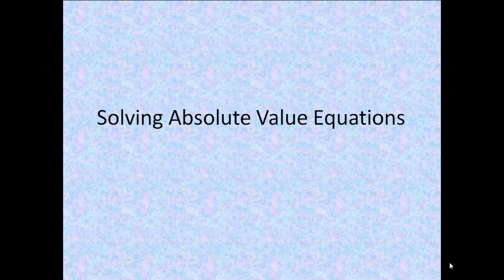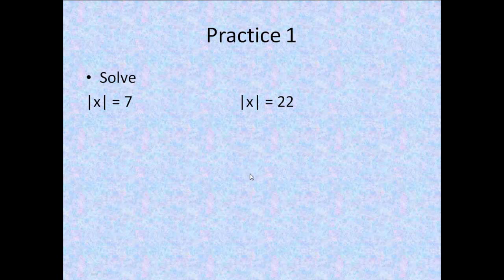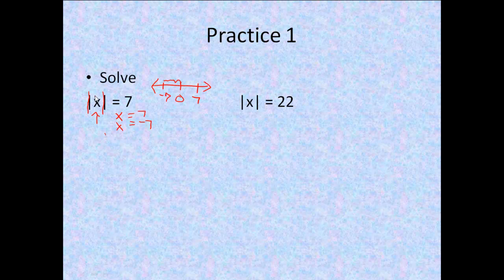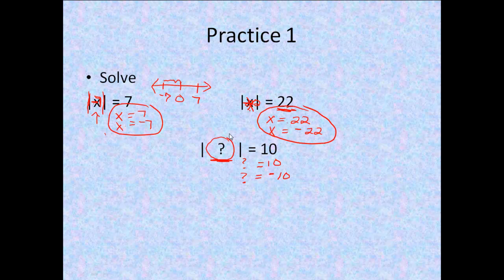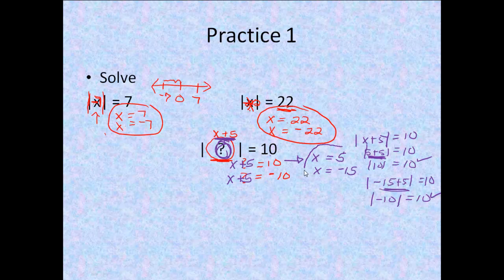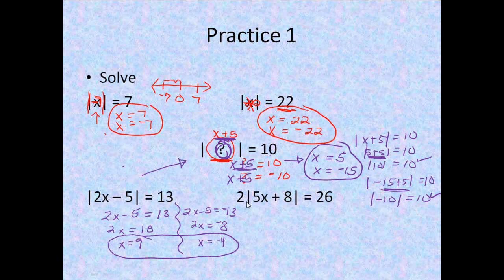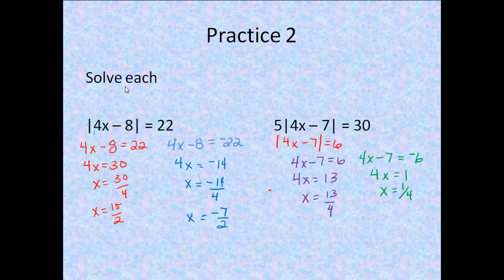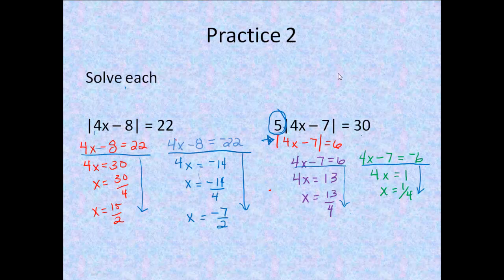Solving Absolute Value Equations